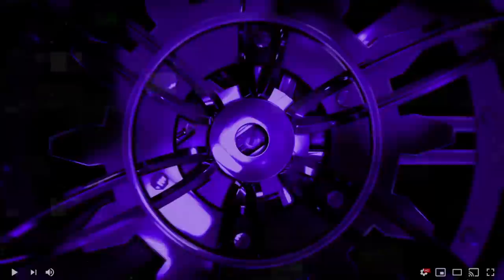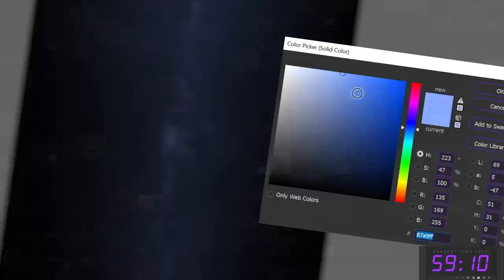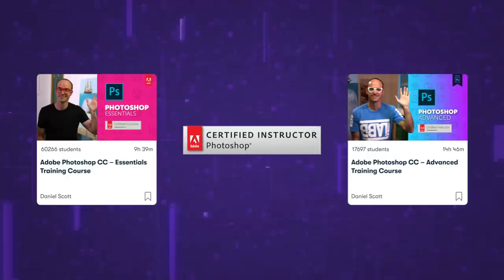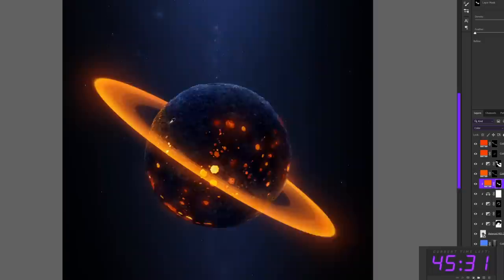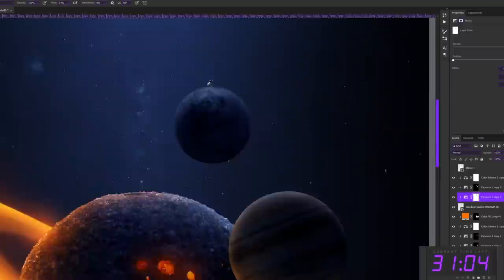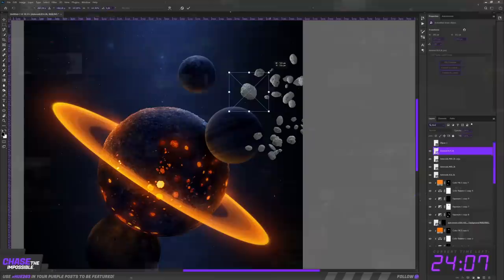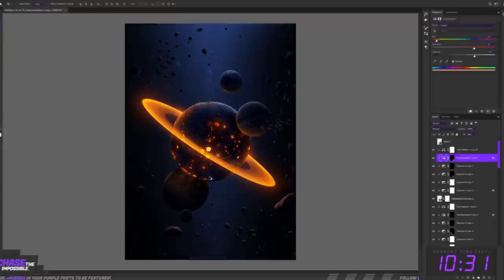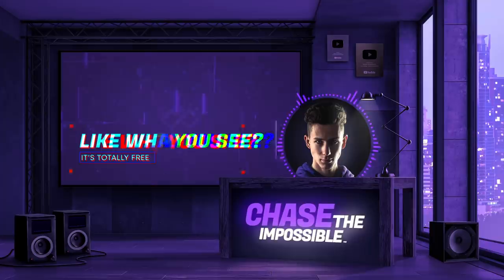Can I Photoshop Something EPIC In One Hour Only?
In this new#challenge video I have one hour to turn a selection of images into something cool looking, using photoshop. This week our theme is space!

Keyboard and mouse:
Razer Pro Click/Logitech G502